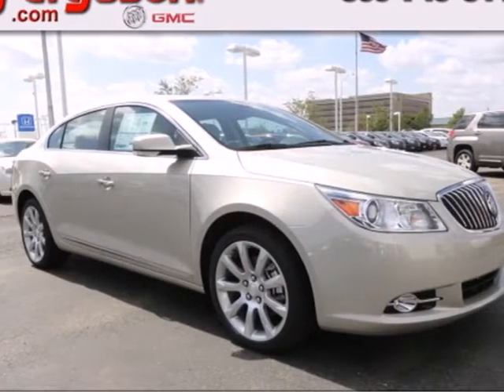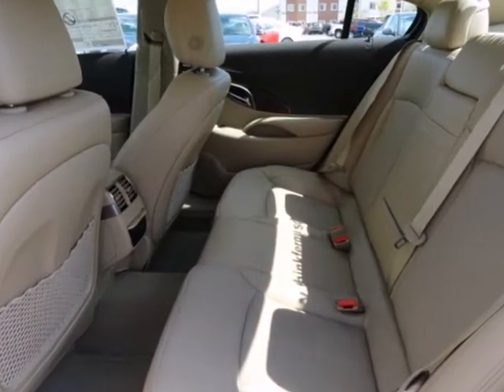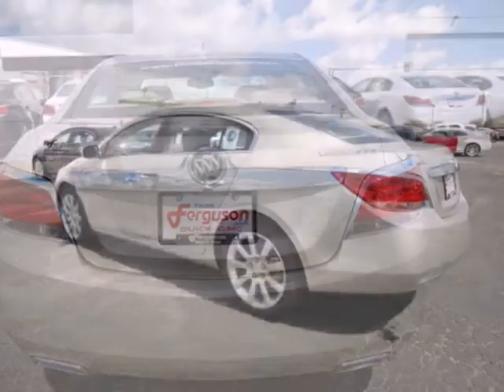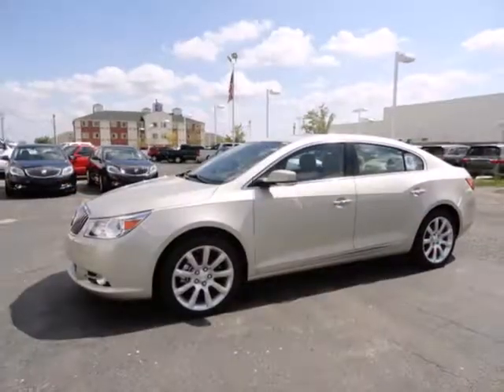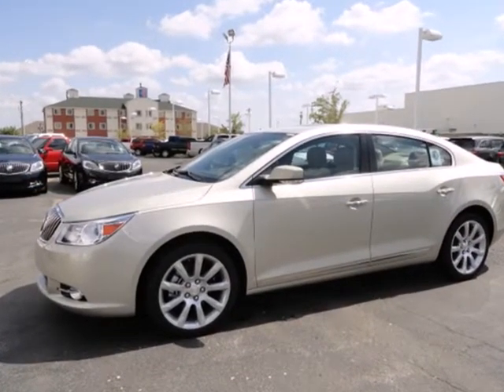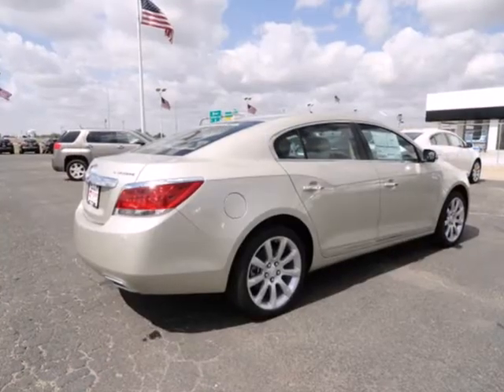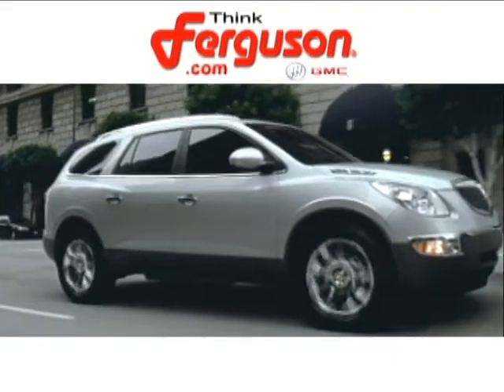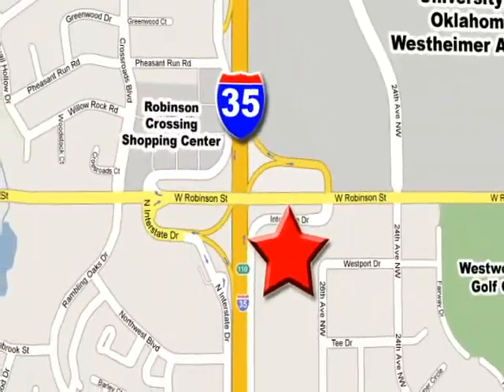2013 Buick LaCrosse B7006 in Norman Oklahoma City, OK SOLD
SOLD -  If you are looking for real value on a great new car, Ferguson Buick GMC invites you to come in and test drive this 2013 Buick ...